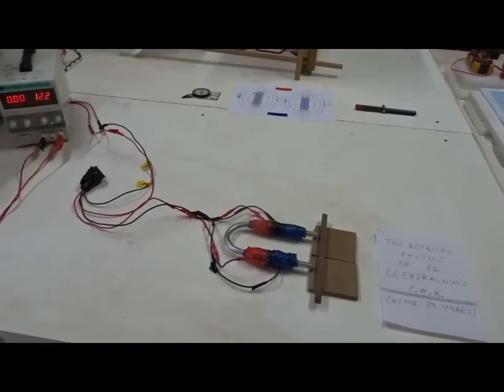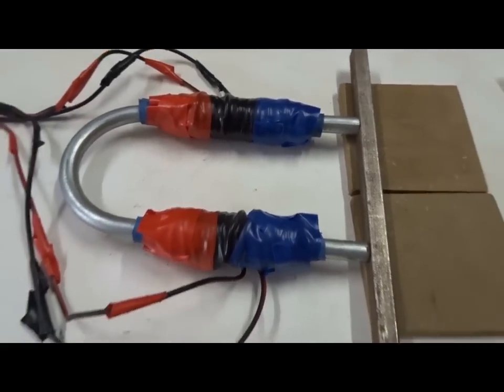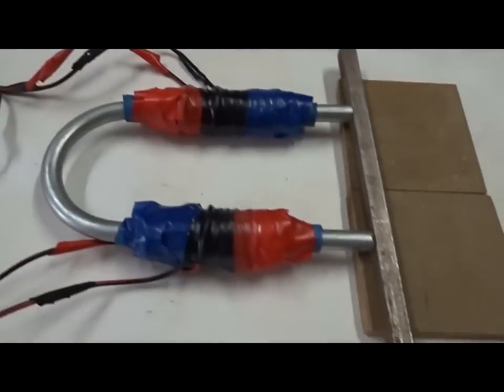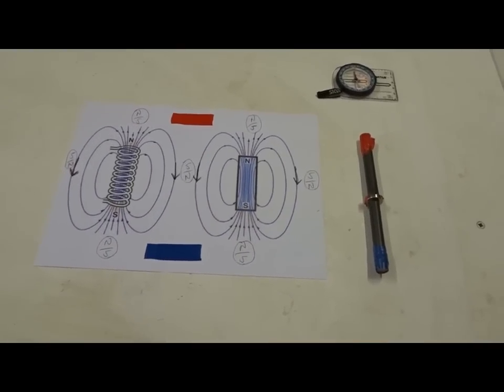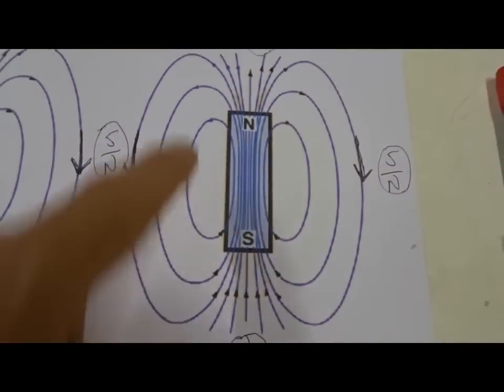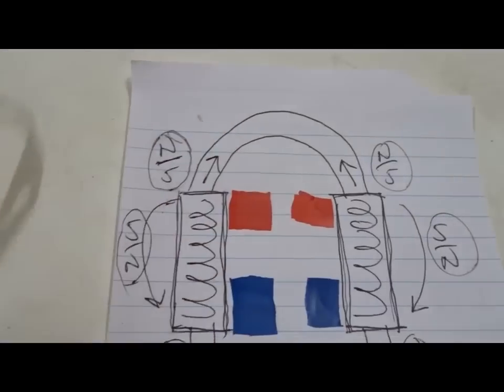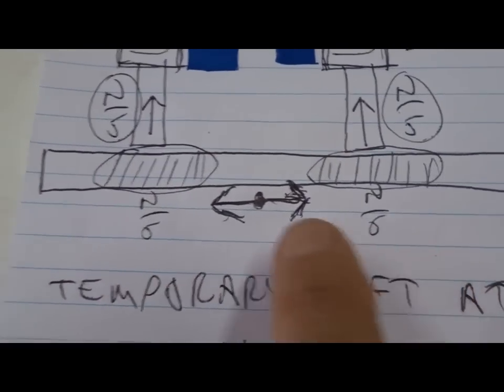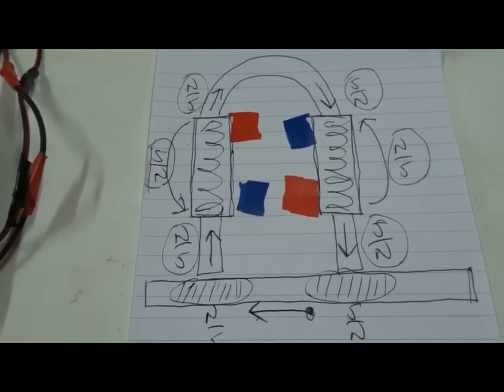Did Ed Leedskalnin use "circular magnetism" to lift heavy rocks at Coral Castle?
In this video, we build many different versions of Ed's PMH, to learn how that device may have been able to lift very-heavy rocks at Coral Castle?
It seems to be based on "circular magnetism", which can exert a strong pulling-force on a nearby iron bar.
Essentially the opposite physics are used in "electric railguns", which repel iron bars!
Ed's inventions have not yet been appreciated by modern academic physicists.
The PMH could be used industrially as a special kind of lift magnet.